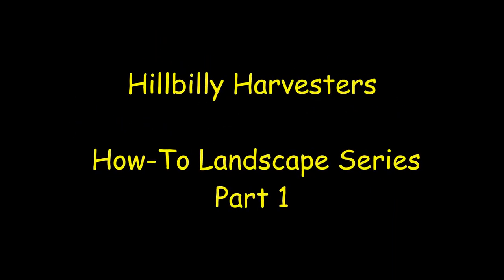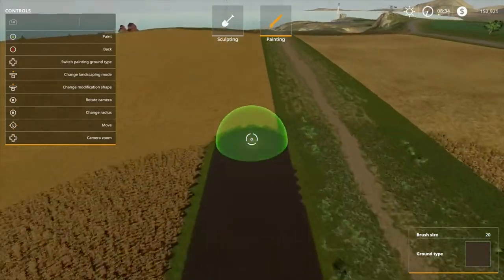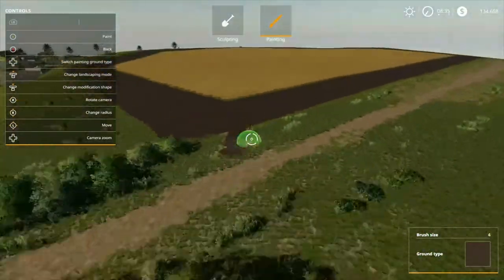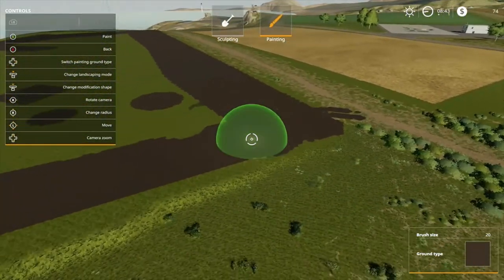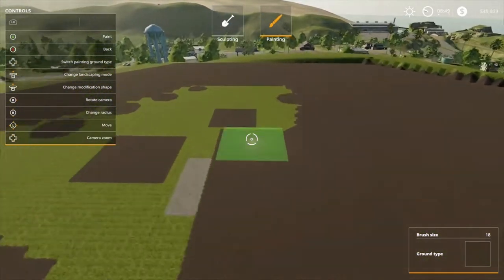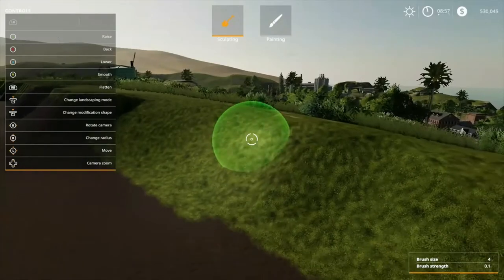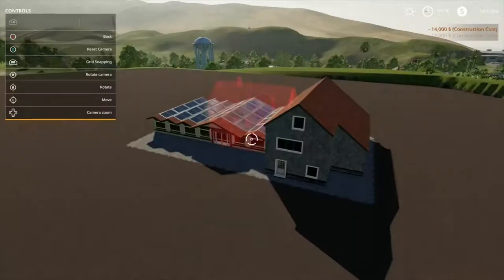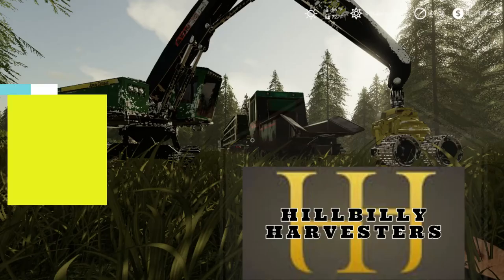FS19 How To Landscape Pt. 1🚧🏞 Building A Test Map 📢 Hillbilly Harvester Satisfying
Welcome Back To The Hillbilly Harvester Channel!

I have had a Lot of DM's Lately Asking How I Get MY Landscaping To Look So Nice On My Console Maps..

So Today I'm Going Bob Ross Vibes And I Am Releasing A New Tutorial Series About Landscaping In Farming Simulator 2019!

This Should Be A 3 Part Series ( At Minimum ) in Which I Will Demonstrate And Explain How I Make The Adjustments And Make Realistic Looking Custom Additions!

Part 1 Will Start With Making a Test Map on Ravenport And Getting Familiar With The Controls !

If You liked the video, give me a "Stone Cold Steve Austin "Hell Yeah" In The Comments

Special Thanks to all the Modders Making their mods available on Console.

Legal B.S For Copy-Written Music -